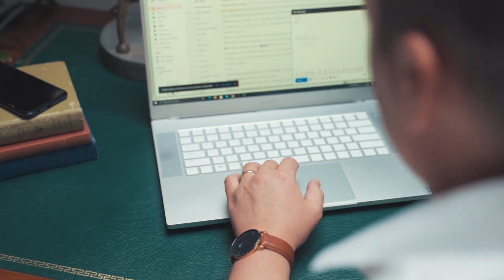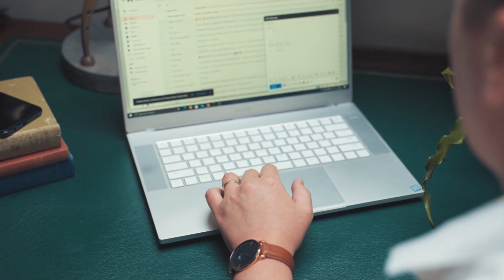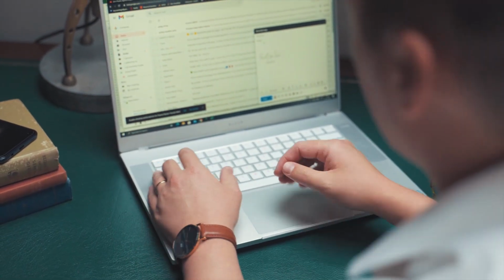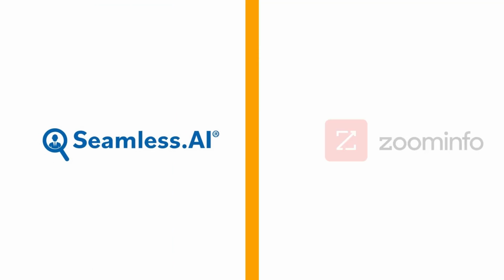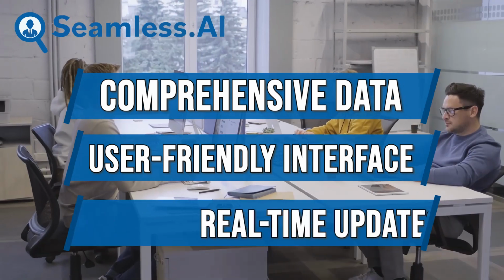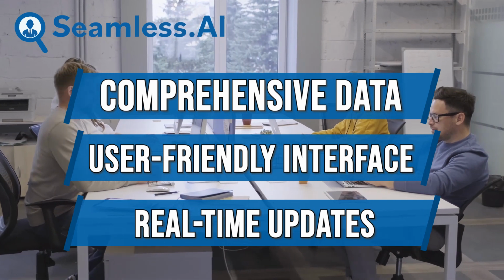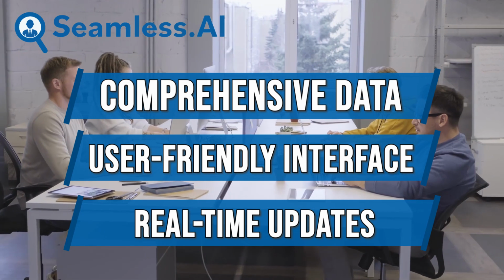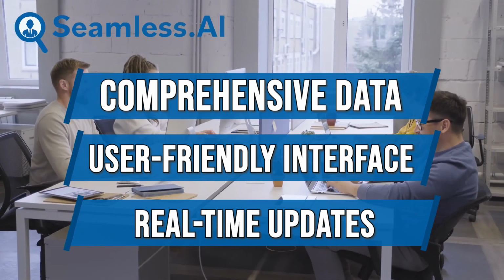Seamless AI vs ZoomInfo: Which is The Best Lead Generation Software? (2024)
In this video, we bring you the comparison between Seamless AI and ZoomInfo. Curious to know which b2b lead generation software reigns supreme? Look no further! Seamless AI and ZoomInfo are two heavyweights in the field of generating high-quality leads. Both offer powerful features and cutting-edge technology, but who comes out on top? Join us as we dive deep into this head-to-head comparison to determine which software emerges as the true champion.